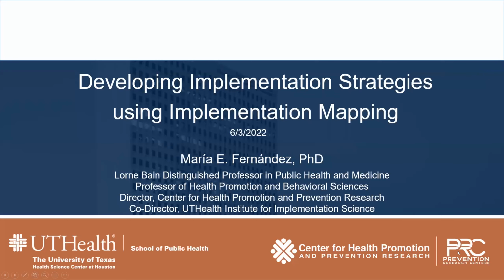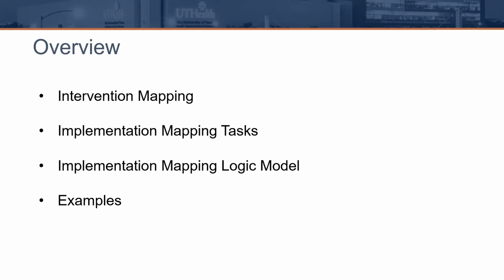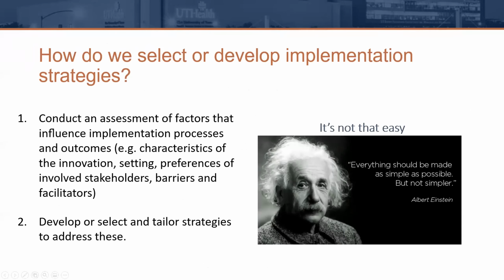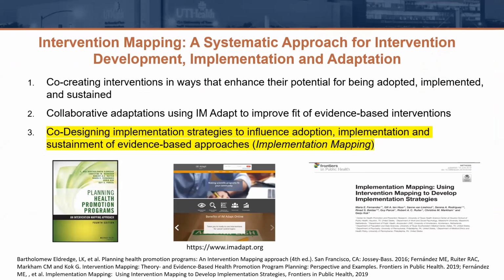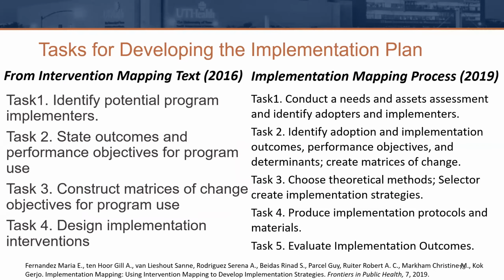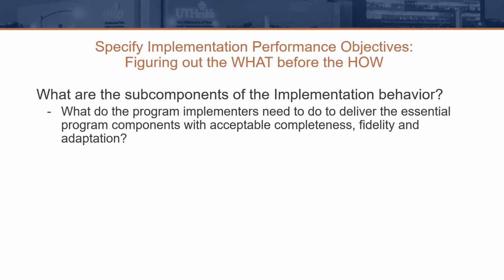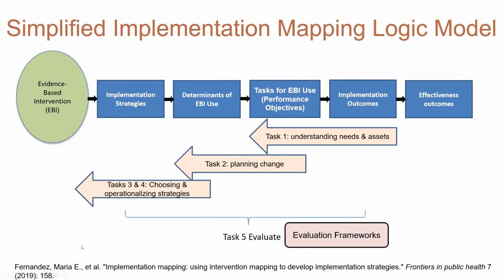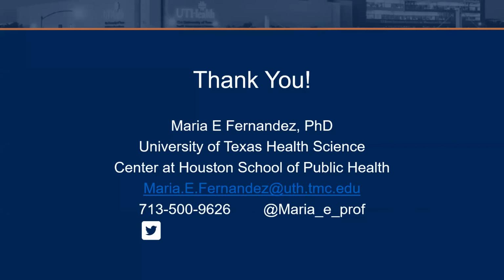WHO Training Part II Day 2 - Developing Implementation Strategies using Implementation Mapping (MEF)